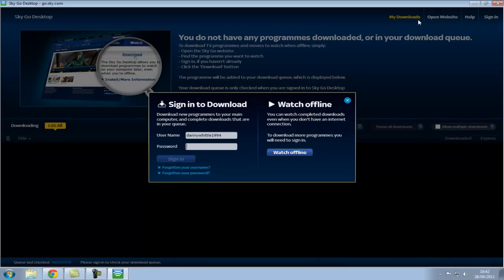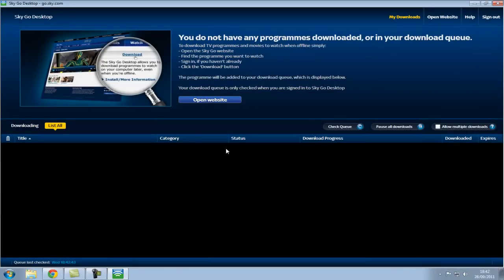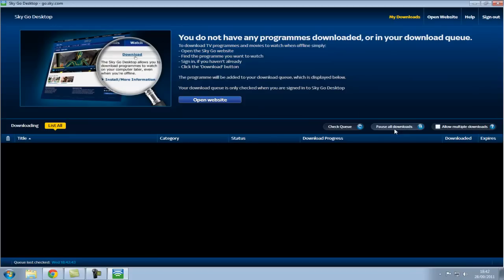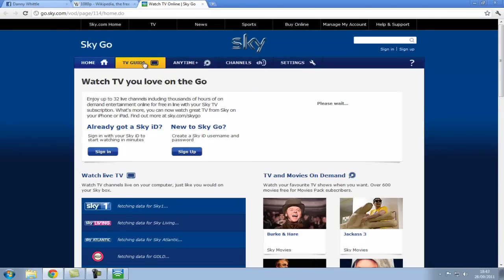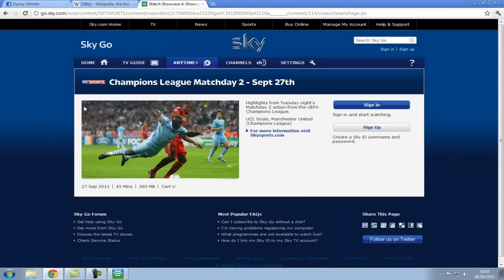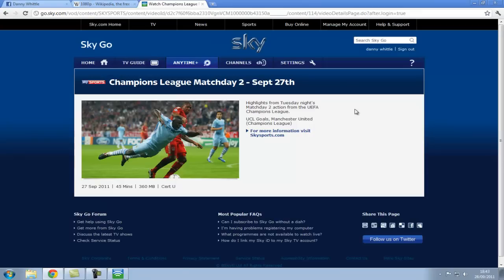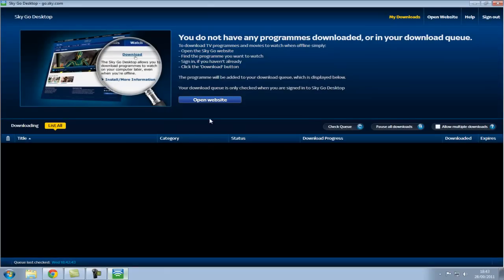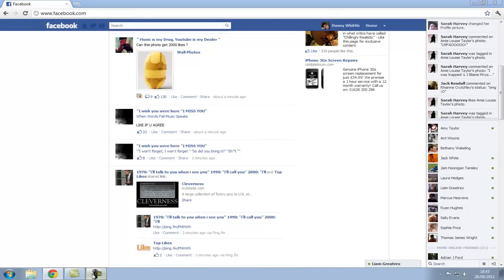Sky Go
A Quick Vid on Sky Go Desktop App